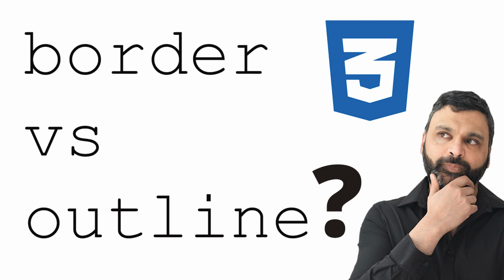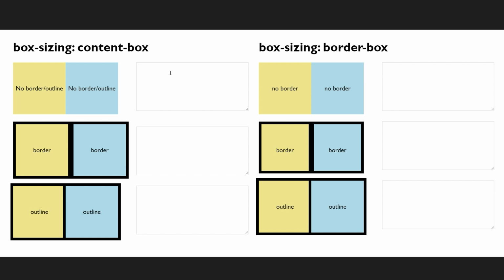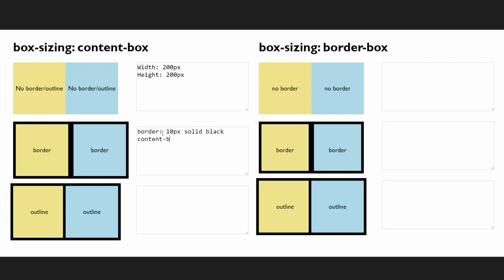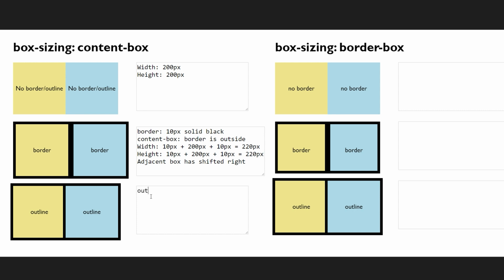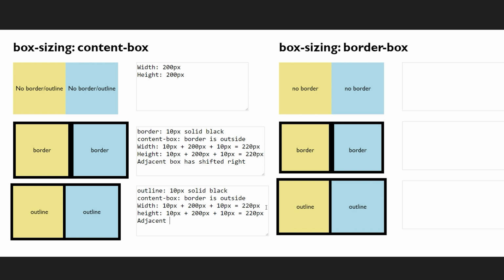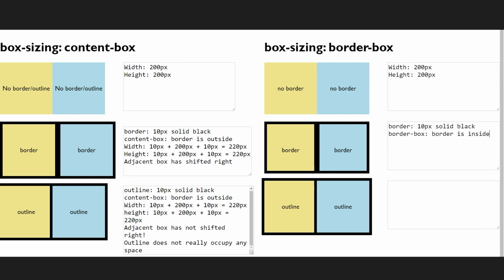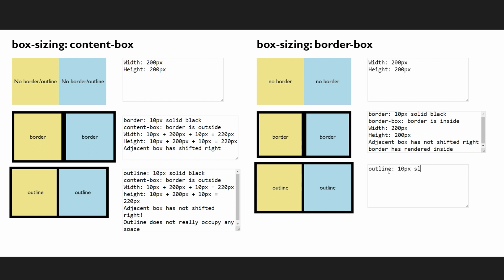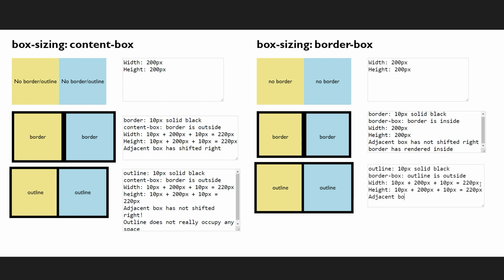CSS border & CSS outline - when to use? - differences?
CSS border & CSS outline properties are explained in this tutorial.

I never found a good explanation on YouTube for when to use each one of them and their differences.

So, I decide to make my own.

As usual, your comments and feedback are welcome.